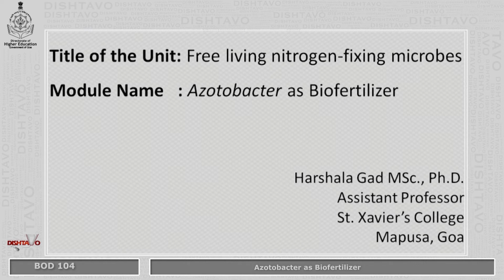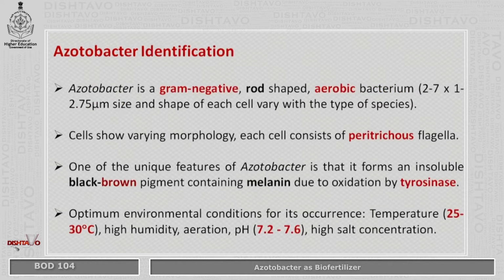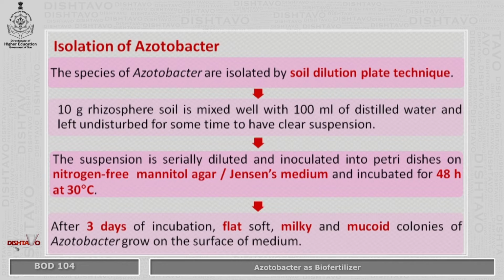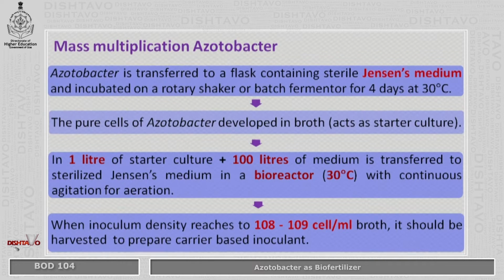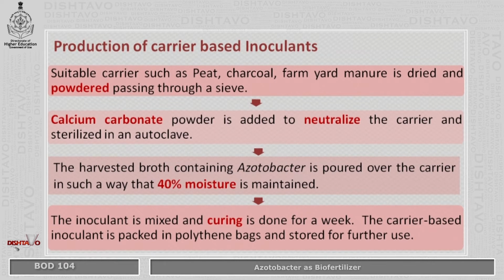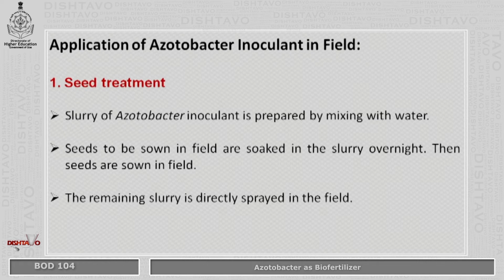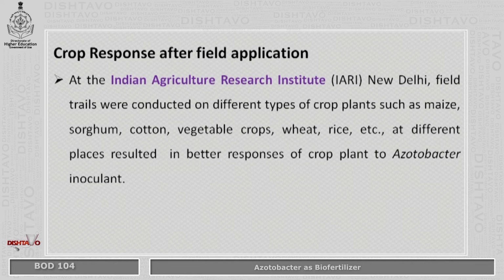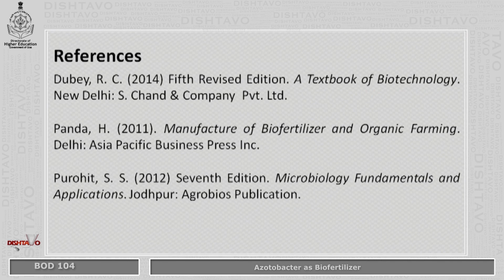12 || BOD 104 || Free Living Nitrogen -Fixing Microbes || Azotobacter as Biofertilizer